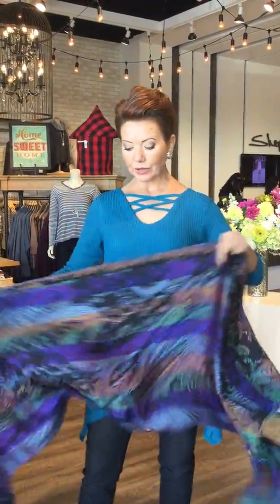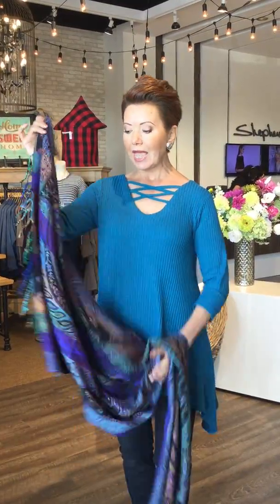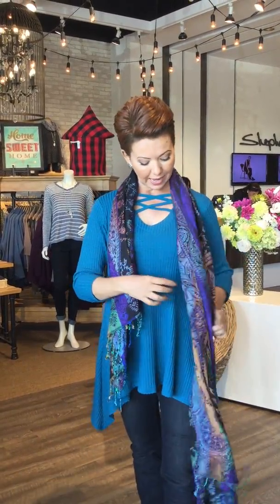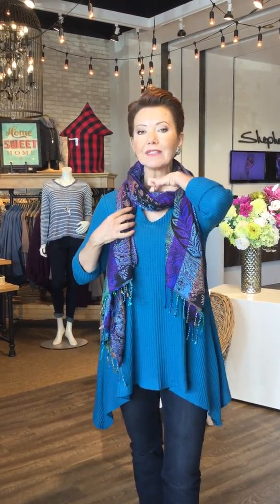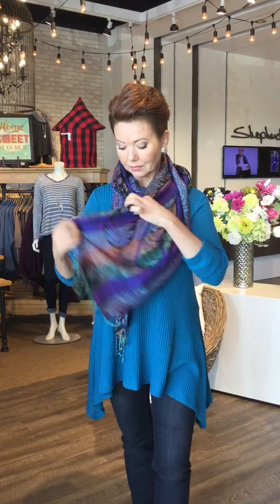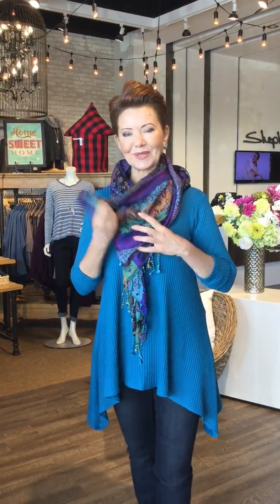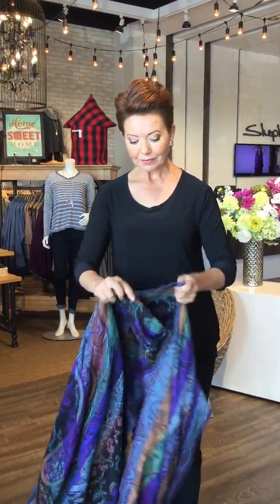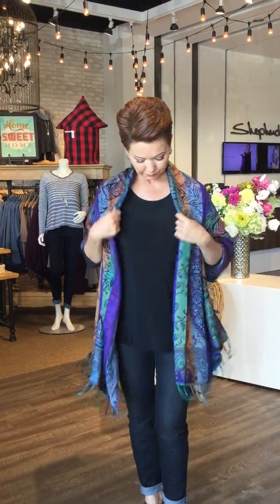Tie-it-Up Tuesday #2 (August 1, 2017)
Welcome, once again, to our "Tie-it-up Tuesday!" series. This is our second of ten videos, in which Elaine will show you ways to tie your scarves and little tricks for adding extra pizzazz.